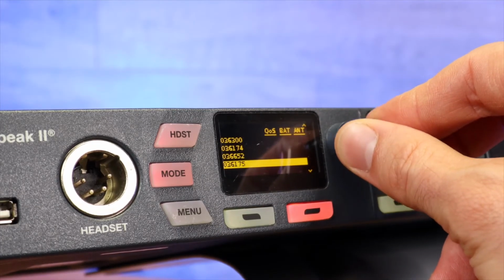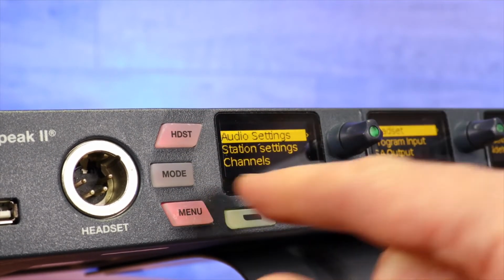Clear-Com Communication Basics with the Freespeak Family of Basestations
The @ClearcomIntercom FreeSpeak II is a game-changer for communication on set. Listen to Thomas Popp and Ross Hornbuckle breakdown the history of comms and how Clear-Com is revamping old technology with new features and techniques!